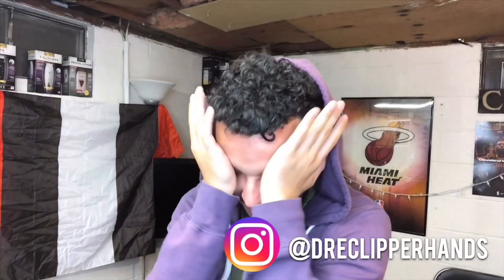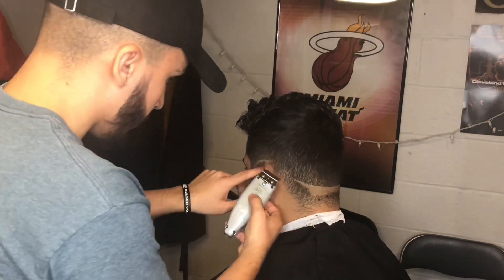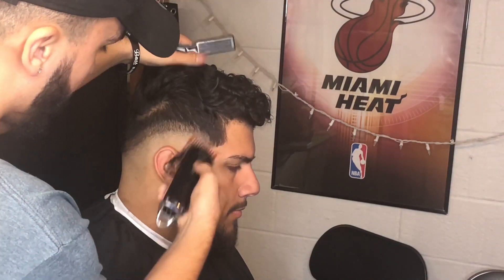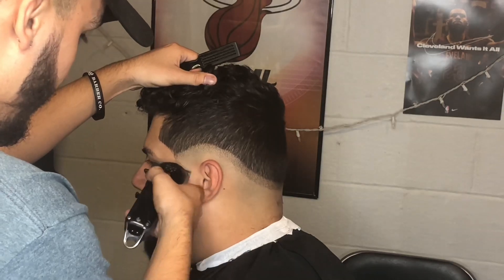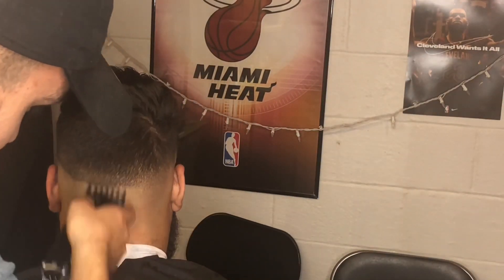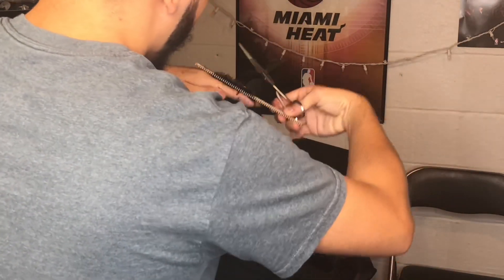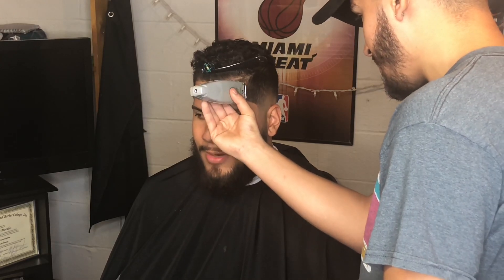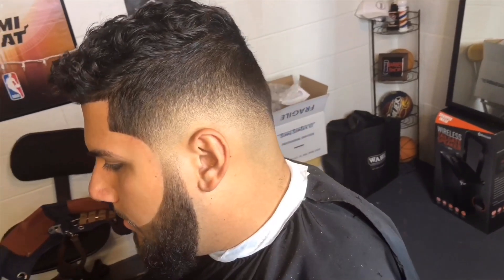HAIRCUT TUTORIAL: LOW BALD FADE w/ BEARD AND SHEARWORK | AIRBRUSH | COLOR ENHANCEMENT